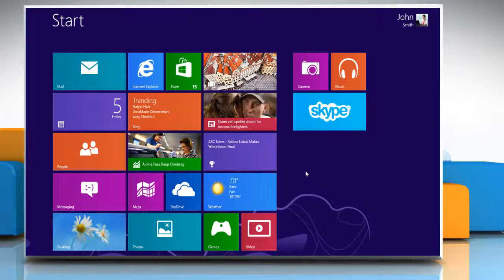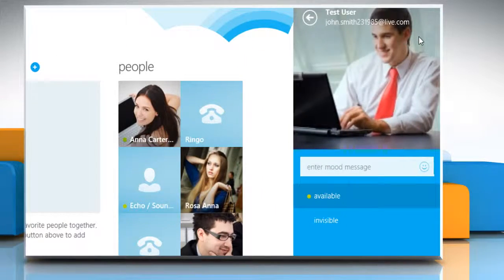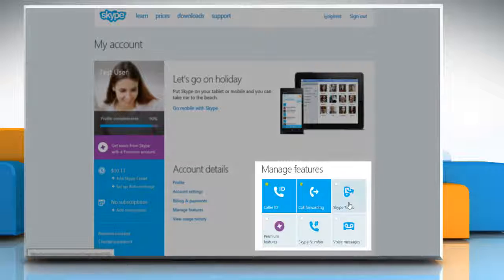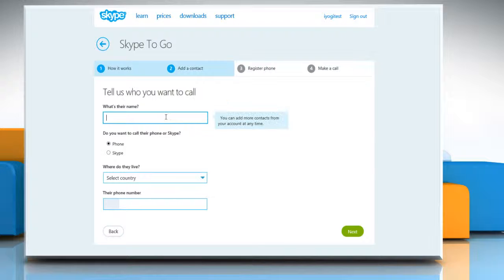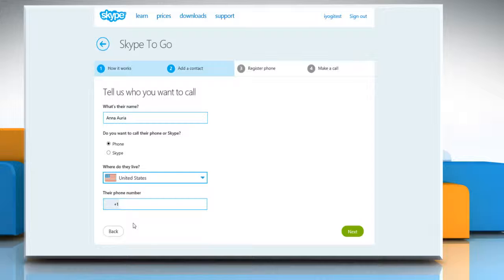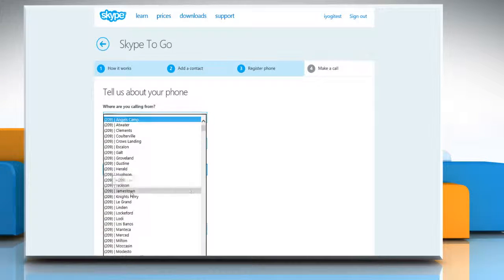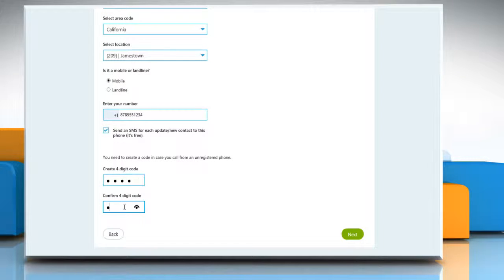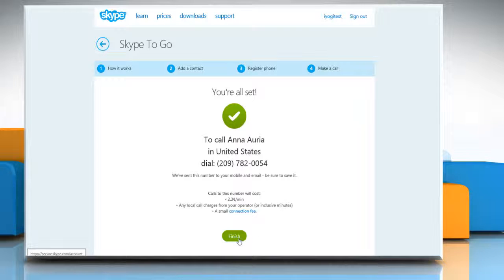How to get Skype® To Go number for Cheaper International Calls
You can get a Skype® To Go number in Skype® for Windows® 8 by following the steps shown in this video.